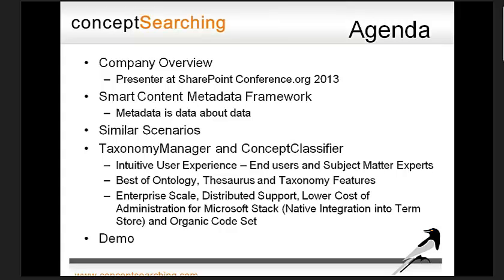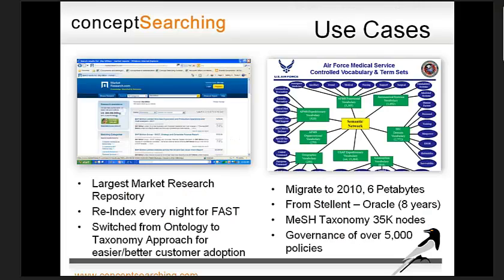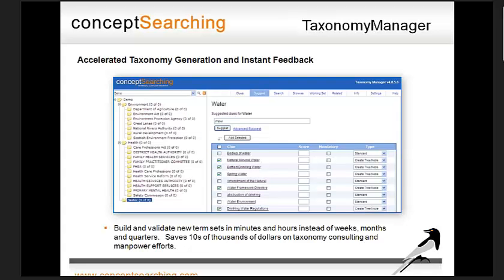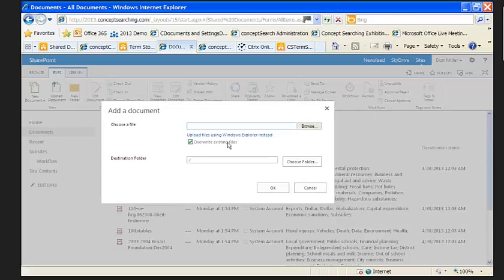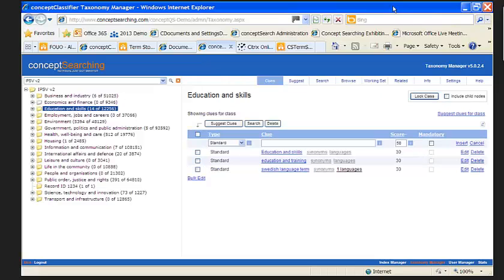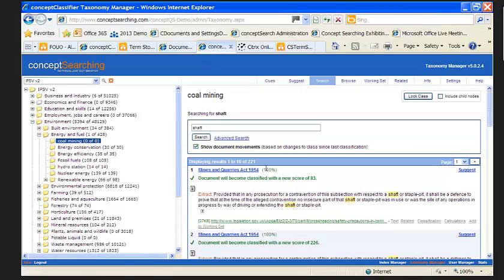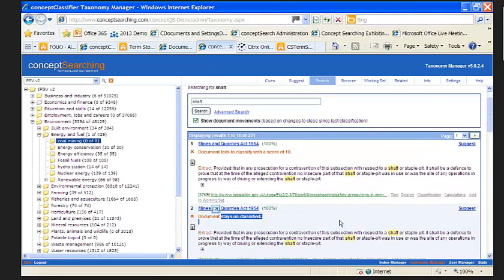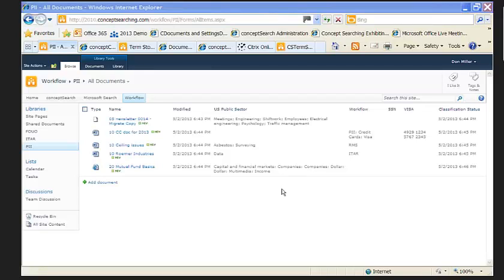Metadata: The Quest for the Holy Grail of Business Value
30 on Thursday Webinar Series
Presenter: Don Miller, Concept Searching